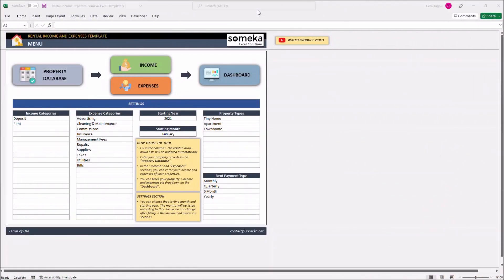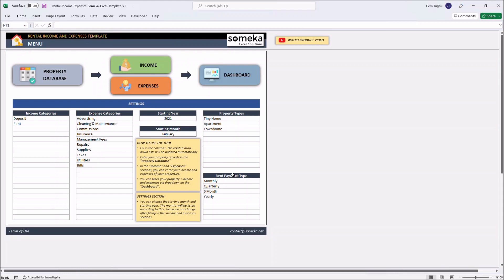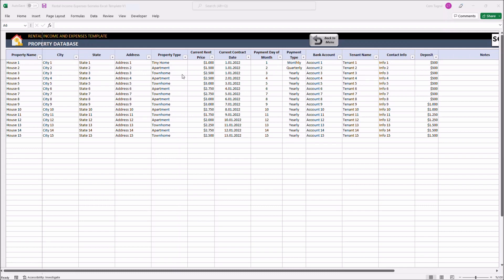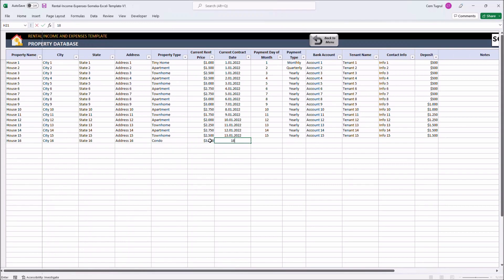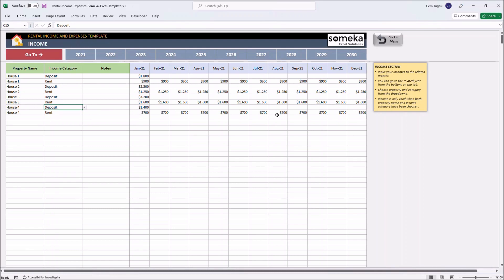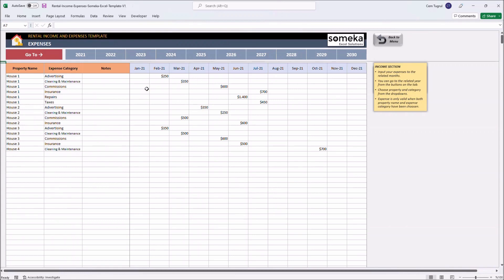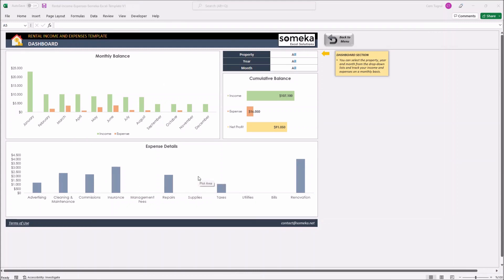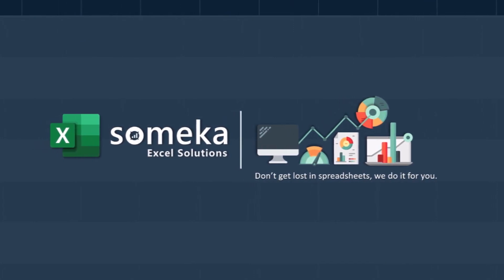Rental Income Expenses Excel Template | Landlords Spreadsheet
Easy and fast method to calculate your property income tax.
Here's a Rental Income Expenses Excel Template, a user-friendly and easy-to-modify spreadsheet.

0:00 - Intro
0:24 - Rental Income Expenses Excel Template - Menu
0:51 - Property Database
1:50 - Income Section
2:37 - Expenses
3:00 - Dashboard
3:36 - Conclusion

# Filters for a more detailed view
# Navigation buttons to the relevant pages
# Excellent visual dashboard for analyzing income and expenses